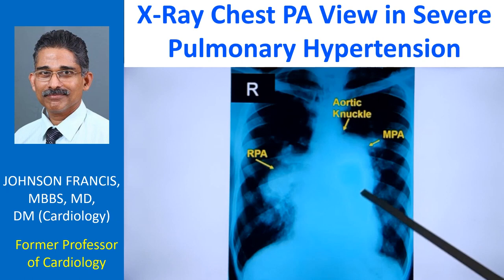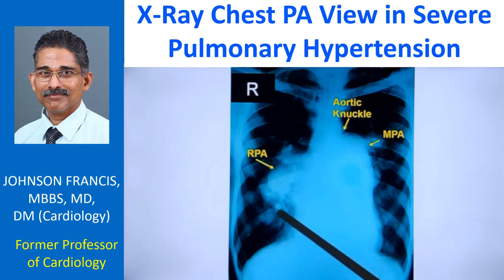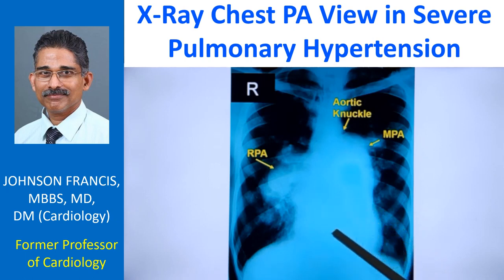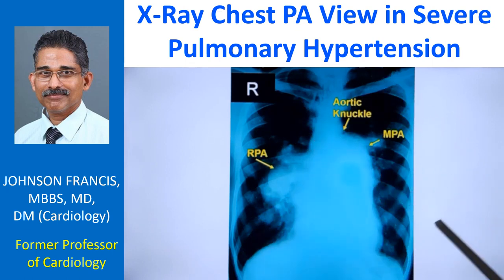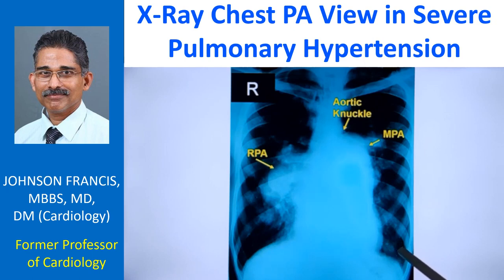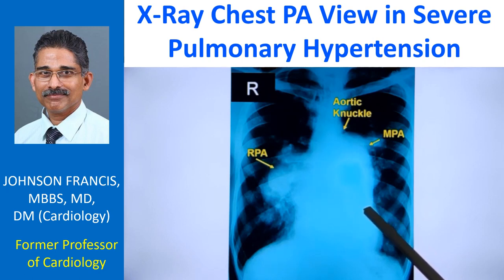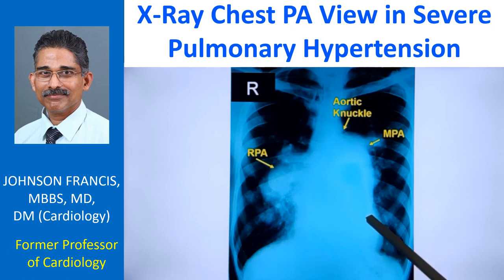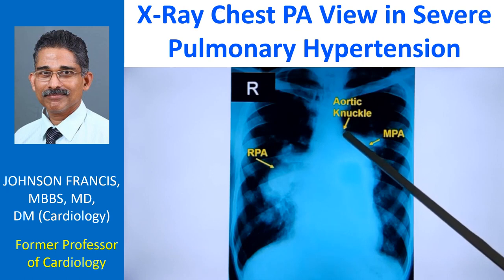X Ray Chest PA View in Severe PAH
Here is an X-ray chest PA view. The striking finding is the huge enlargement of the right pulmonary artery, almost aneurysmal dilatation of right pulmonary artery. Main pulmonary artery is also grossly dilated. And you can see left pulmonary artery shadow and rest of it is not seen here. It will be behind the main pulmonary artery shadow, because left pulmonary artery descends behind the main pulmonary artery and it will be a retrocardiac shadow. It is not visible here. This is the aortic knuckle. And you are seeing some end on views probably. This could be an end on view. This also could be, but you cannot be very sure about it because this is the region of the overlap between these two ribs. So you will not be very sure whether this an end on view and there is peripheral pruning or centralized pulmonary flow. The flow is mainly in the central region. Periphery it is dark. Peripheral pruning can be seen. So massive enlargement of pulmonary arteries. Cardiomegaly is not very striking. But if you trace the right border of the spine, right atrial shadow is extending beyond that. So it is possible that there is right atrial enlargement in this case. It can occur in severe pulmonary hypertension, there can be right atrial enlargement, as the severe hypertrophy of the right ventricle causes elevation of right ventricular end diastolic pressure, and later on right atrial enlargement. The possibillities here would be severe primary pulmonary hypertension versus atrial septal defect with severe pulmonary hypertension. As these are not definite end on views, this could be an end on view, of a pulmonary artery, branch pulmonary artery. If end on views, multiple end on views are seen, then it is strongly in favour of atrial septal defect with large shunt later going on for pulmonary hypertension. In VSD Eisenmenger and PDA Eisenmenger, you would not expect right atrial enlargement. In VSD and PDA Eisenmenger, the heart size decreases when pulmonary hypertension develops, due to decrease in the shunt. In ASD, shunt is decreasing in Eisenmenger but right atrial enlargement is a component for cardiomegaly. But, overall it doesn't look like a great cardiomegaly. In PDA Eisenmenger, there will be more prominence of aortic knuckle shadow is expected in PDA Eisenmenger and another finding which you would expect in long standing PDA Eisenmenger would be calcification of the ductus, as an inverted Y shadow in this region. The ductus would be here, but that is also not seen here. Only definite finding here is gross severe pulmonary hypertension and some right atrial enlargement, the cause of course would have to be investigated by echocardiography, though there is some suggestion of ASD with pulmonary hypertension.